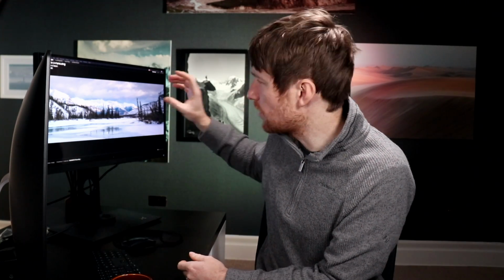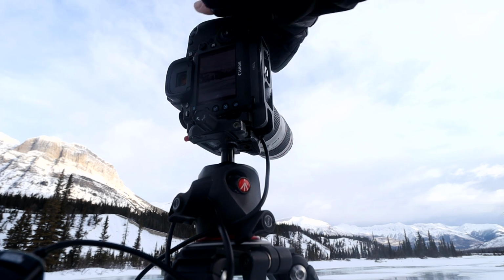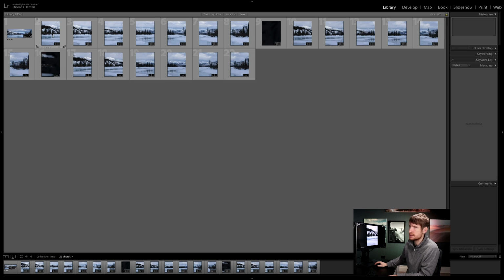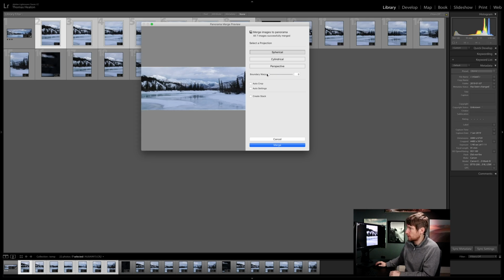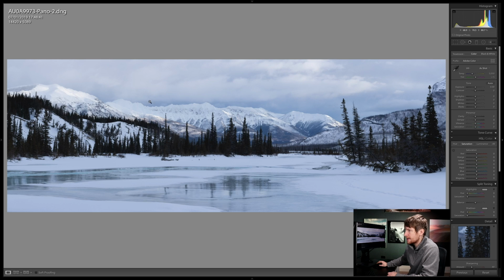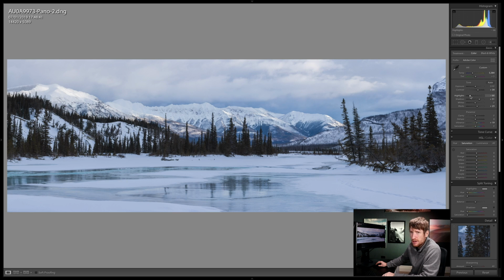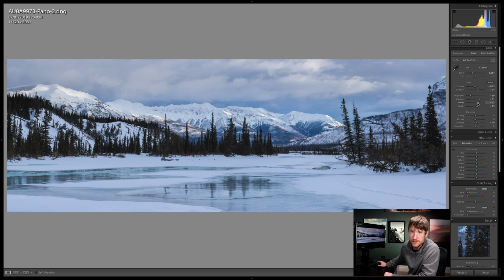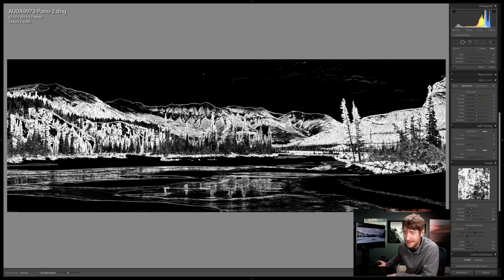Have You Thought About Doing More Panorama Photography?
In this video I show you my ediing process for a panorama photograph I took in my last video and discuss why I think it's important to try more panoramic photography when out practicing you landscapes. I give you some hints and tips about ediing your images in Lightroom.

**Music**
To Relax - Gunnar Johnsén

My Wide Lens
My Medium Lens
My Long Lens